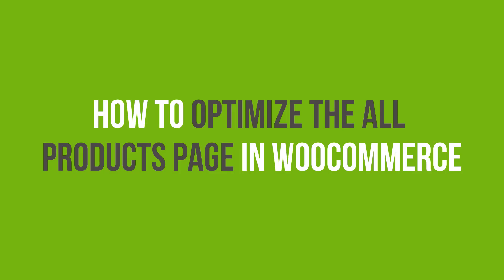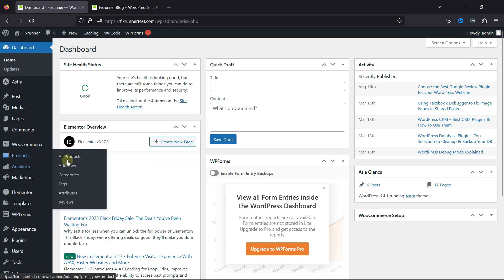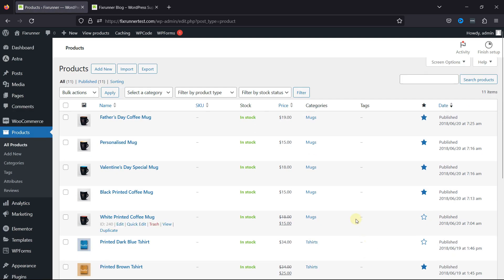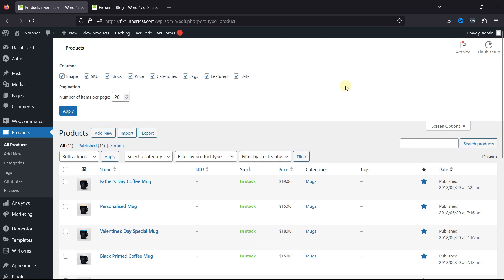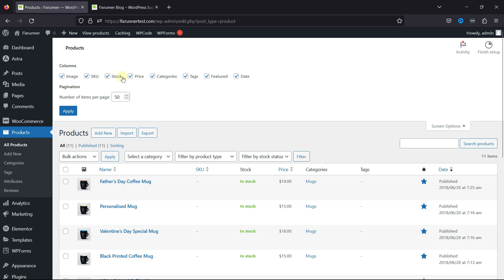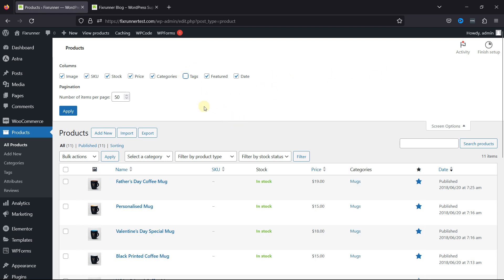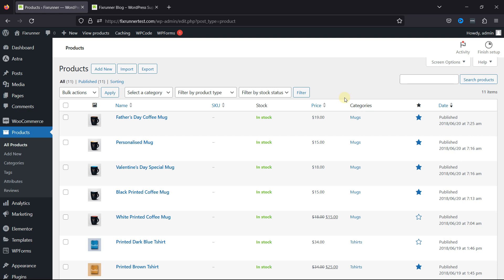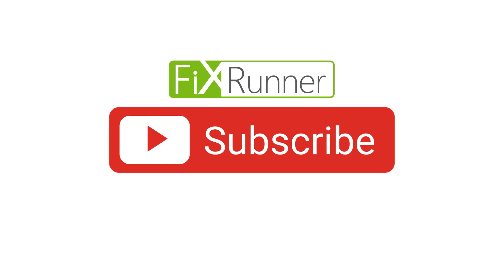How to optimize the all products page in woocommerce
This video is about how to optimize the all products page in woocommerce. Optimizing the "All Products" page in WooCommerce from the admin side involves managing and organizing your product catalog efficiently.

0:00 - Introduction
0:38 - Navigate to all products
1:00 - Go to screen options